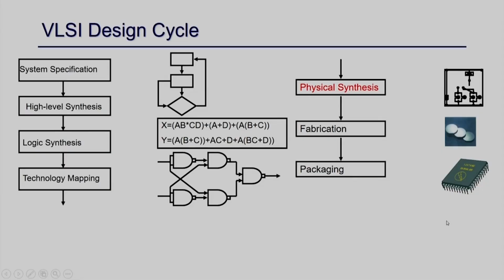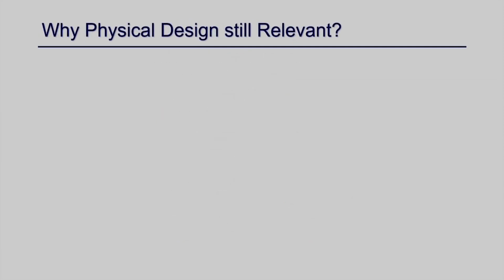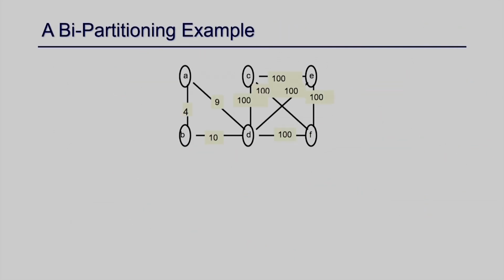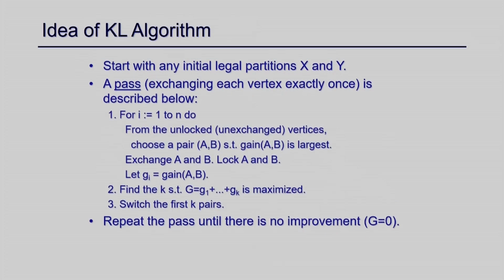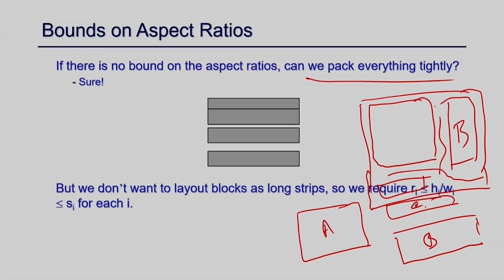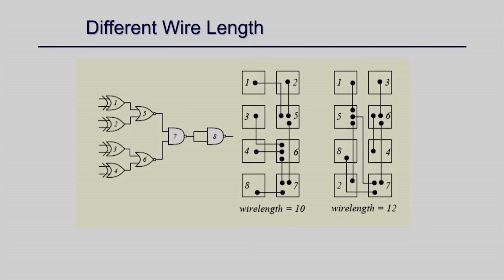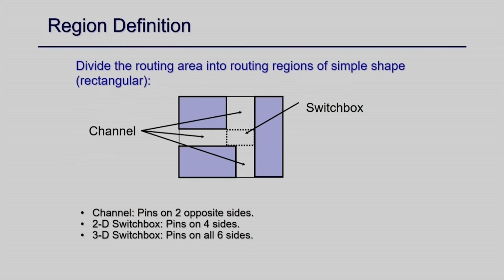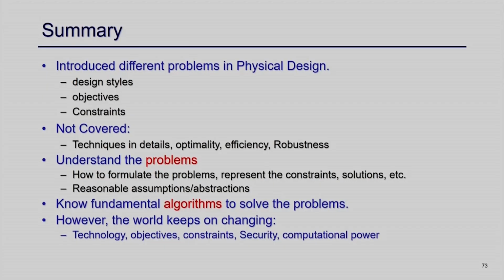Introduction to Physical Synthesis